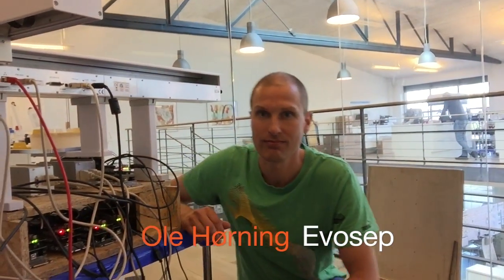Development update on the lab prototype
Nicolai Bache and Ole Hørning gives a status update on LP1 including data and recent development progress.